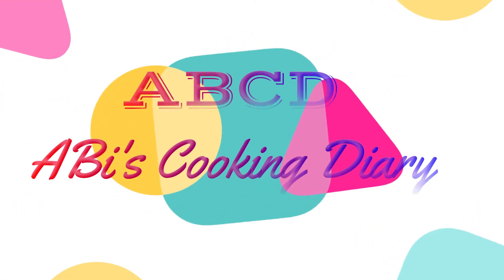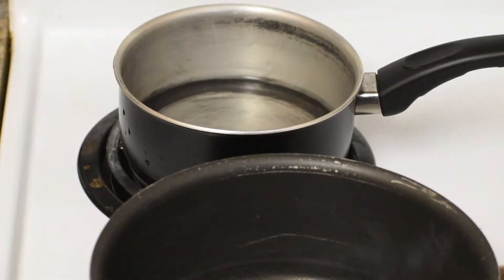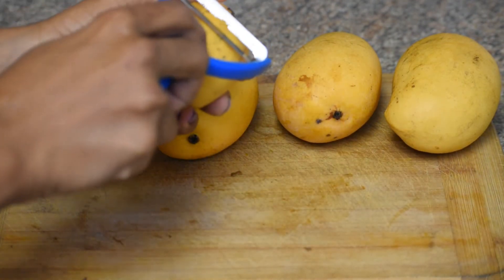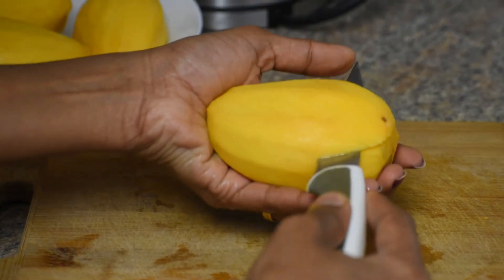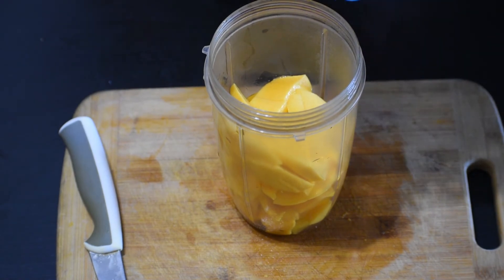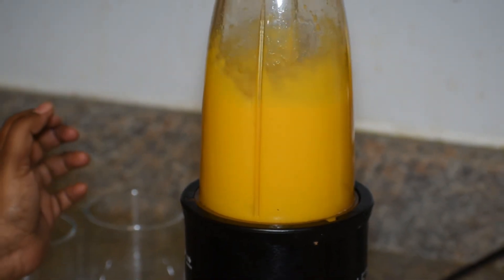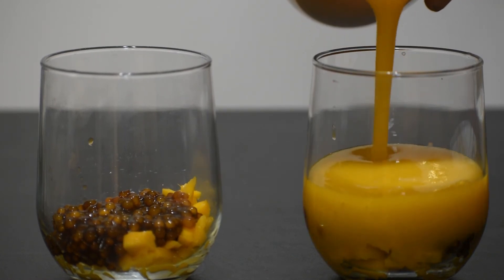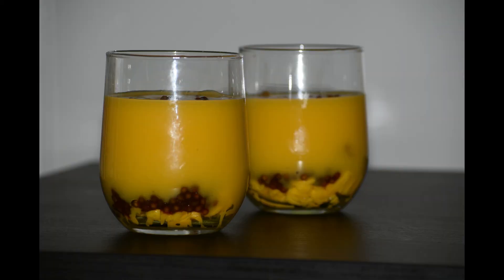மாம்பழம் இருந்தால் இந்த மாதிரி ஒரு முறை செஞ்சு பாருங்க .... !! Real Fruit Bubble smoothie .. !!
Other Juices :

                                   BASIC INTRO WEEK